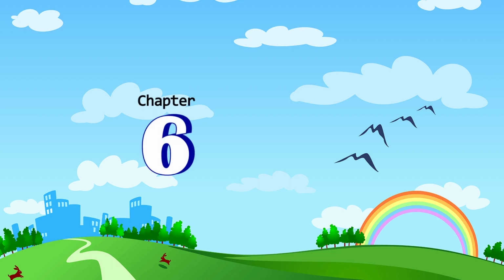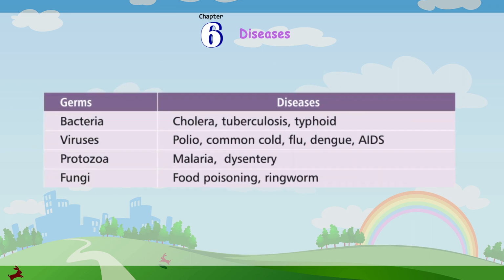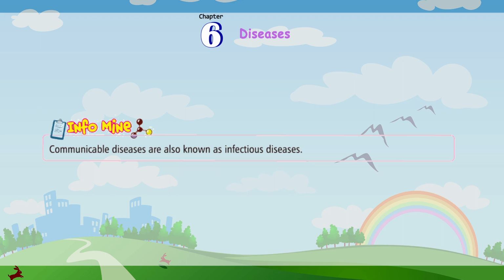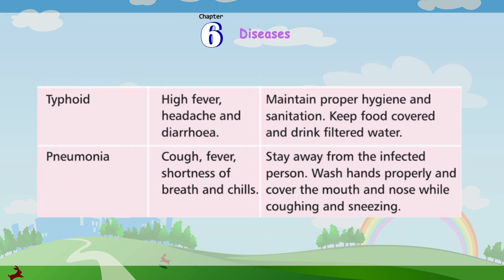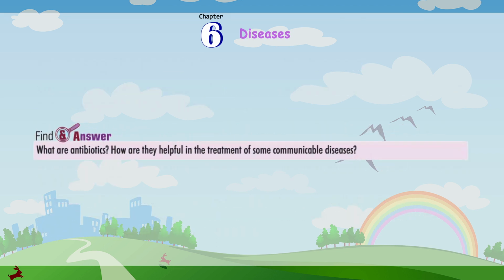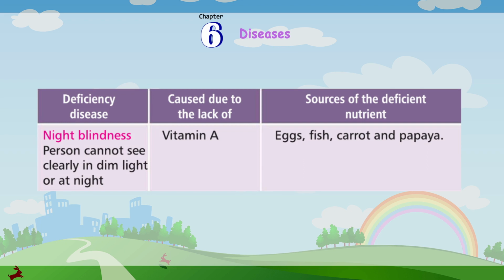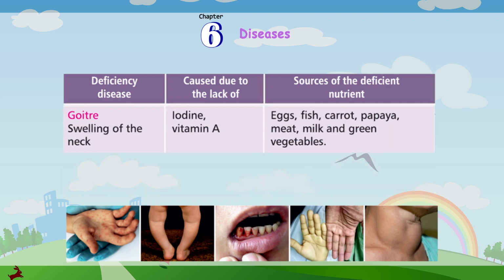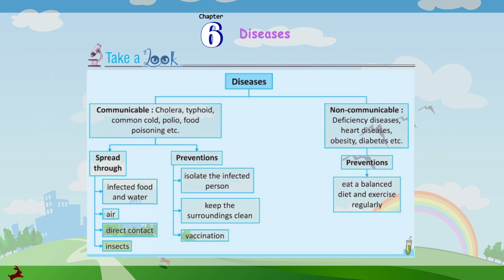Genius Gems Books Science Class 5 Chapter 6